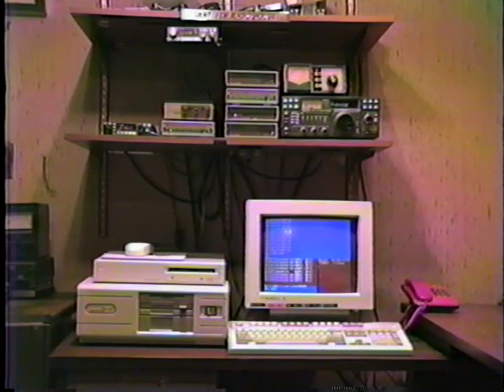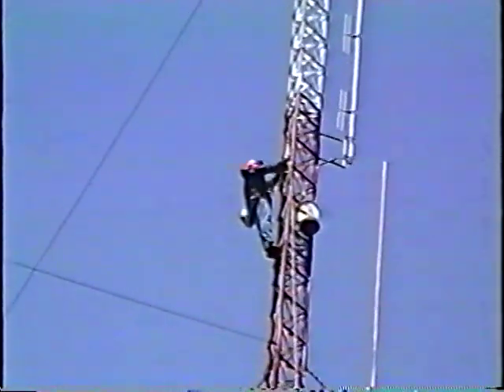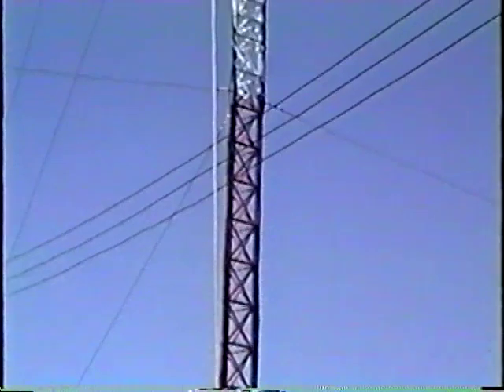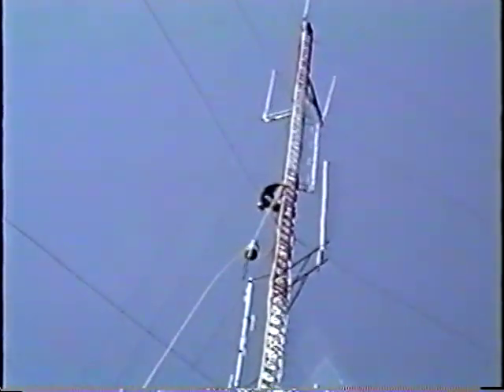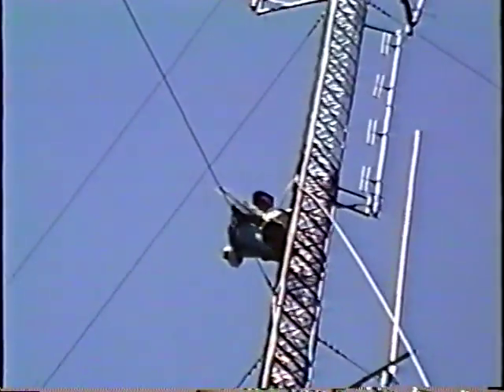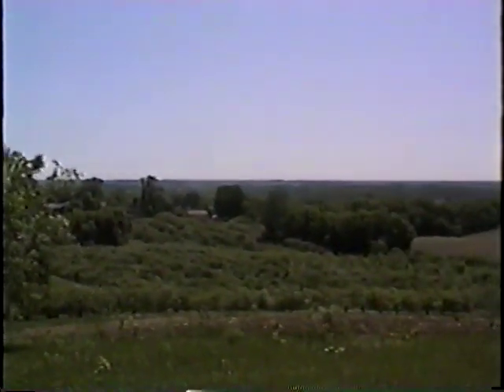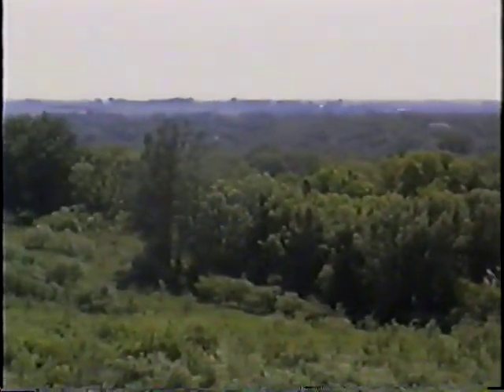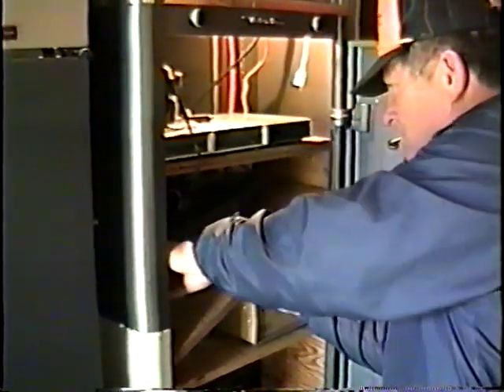1992 SouthLAN/MNWADA Joint Packet Radio Node Install at Faribault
During much of 1991, the SouthLAN and MNWADA Packet Radio Clubs in Southern Minnesota planned and designed 3 high-speed packet radio nodes to be installed at Apple Valley, Faribault, and Dodge Center.  The Faribault site, MNFBL:N0QVC-1, would have a 1200 baud user frequency on 145.01 MHz, a 9600 baud backbone towards Dodge Center on 430.95 MHz, and a 19.2 kilobaud backbone towards N0DAI-1 in Apple Valley on 430.55 MHz.  This was one of the first high-speed amateur wireless data communications services in the upper midwest, and passed hundreds of messages between the Twin Cities Metro area and Rochester, MN throughout the 90s and early 2000s.  All locations used WA8BXN's MSYS bulletin board system and G8BPQ nodes, with a combination of Kantronics Data Engines and D4-10 radios.  The N0QVC-1 Johnson RSDL VHF radio is still used as an APRS node on 144.39 in the Faribault area at this location as of 2016.

The video is a glimpse of the antenna and TNC install at the Faribault location on May 23, 1992.